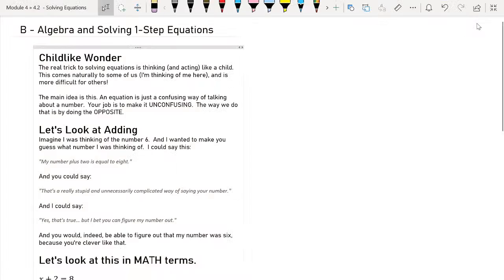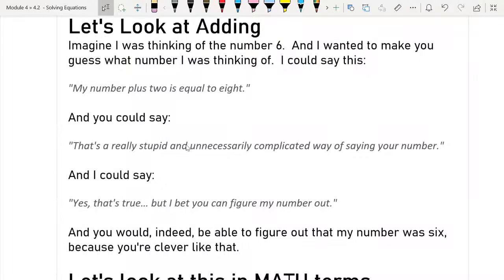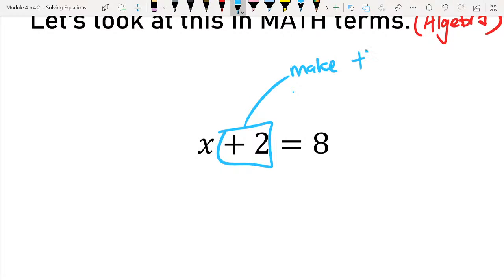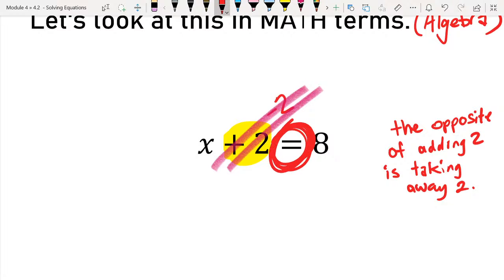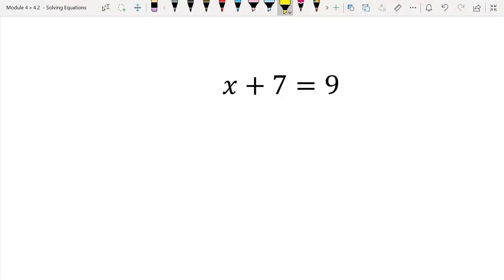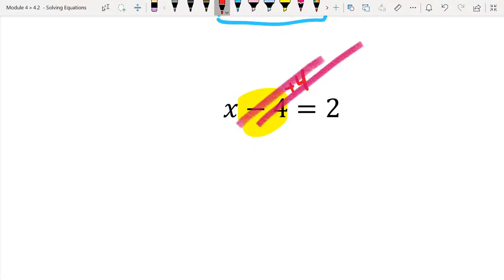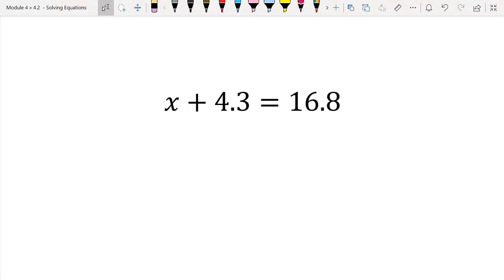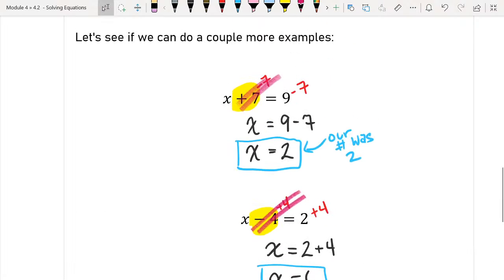4.2 B - One-Step Equations (adding)